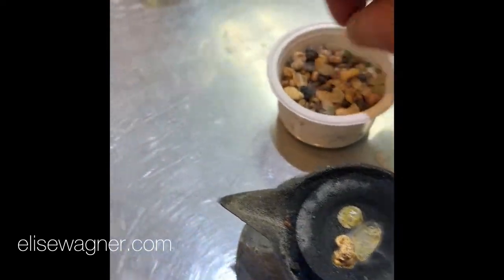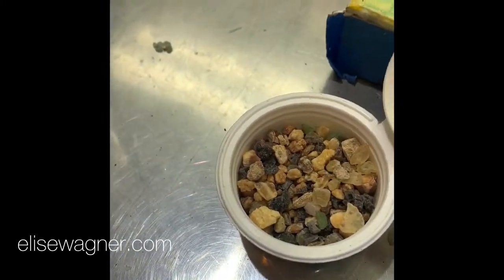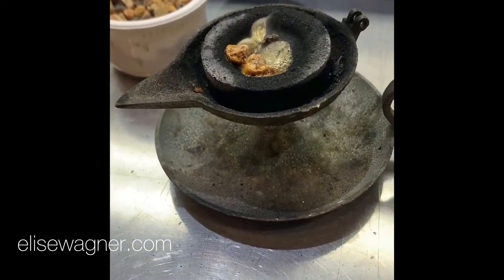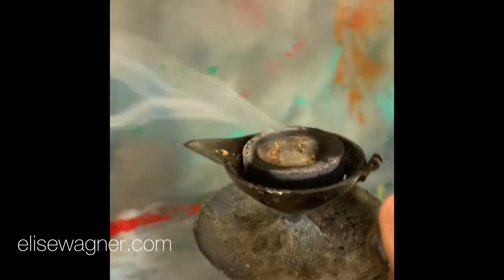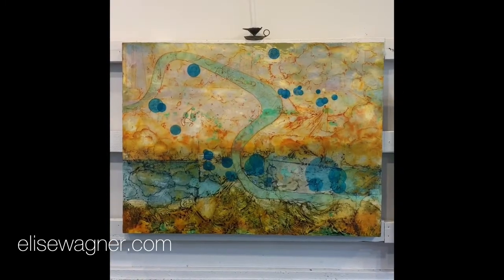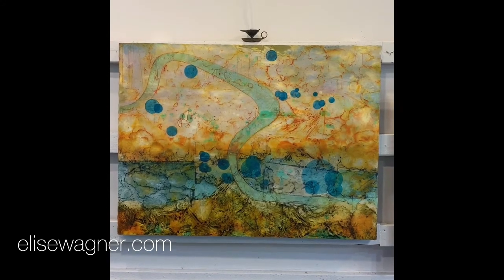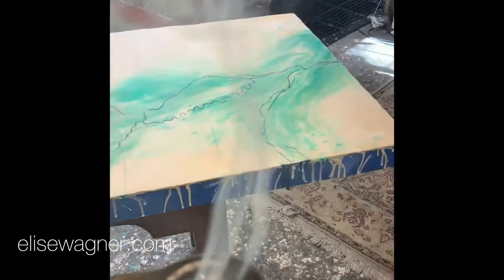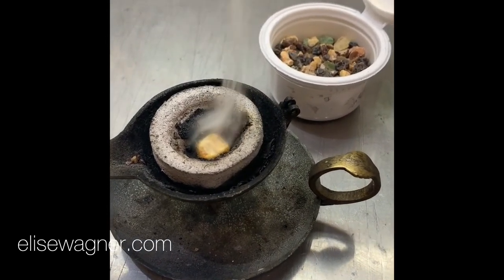STUDIO RITUALS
I love burning insense and especially Frankinsense in my studio. I attribute this to having grown up Roman Catholic. I’ve loved this purifying and grounding ritual since I was a kid.

I really did believe that god lived right there in St. Aloysius Church in Jersey City like Father Houlihan always said during his many sermons. With its big heavy bronze doors always open, beyond them revealing an ornate old world interior of marble, vaulted ceilings, gold, candlelight, warm wood and the waft of Frankinsense. The church was right next door to my school. I vividly remember often stopping in on my walk home from school to just sit in the velvet cushioned pew observing the quiet glow of candles and delight in the scents.

Now my studio practice has evolved into my church and today I say farewell to my piece “Farewell to Venice” by blessing it with some Frankincense. I hope that you enjoy this peek in.